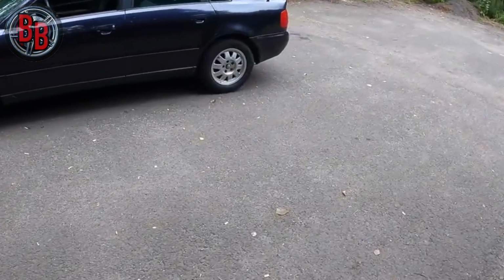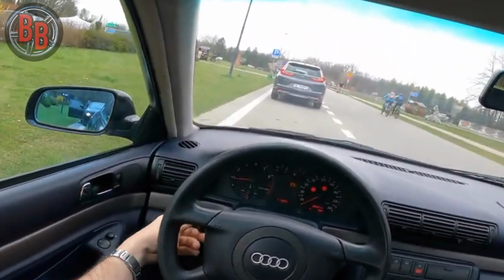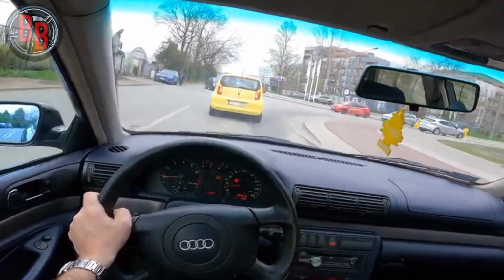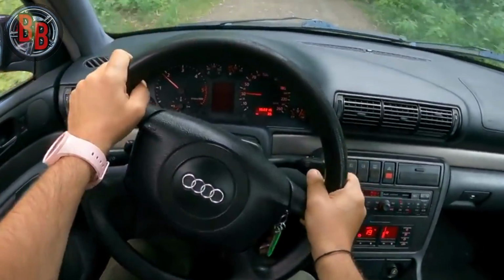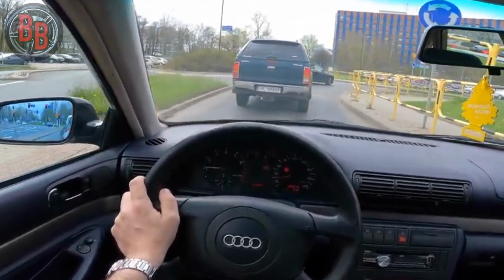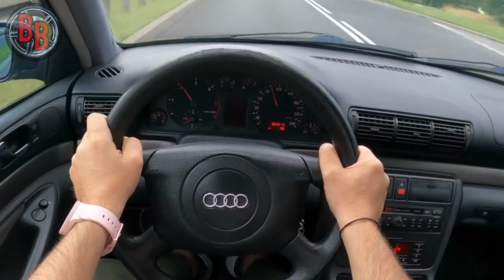Audi A4 B5 - Check For These Issues Before Buying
What problems await you after buying a used Audi A4 (B5) '1994–2001.

Common problems associated with a used Audi A4 B5 include faulty airbags, oil leaks, electrical issues, rough shifting, and rattling noises. Additionally, many of these cars may require additional maintenance to keep them in good running condition.